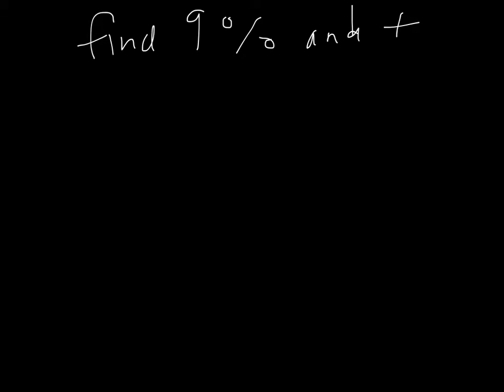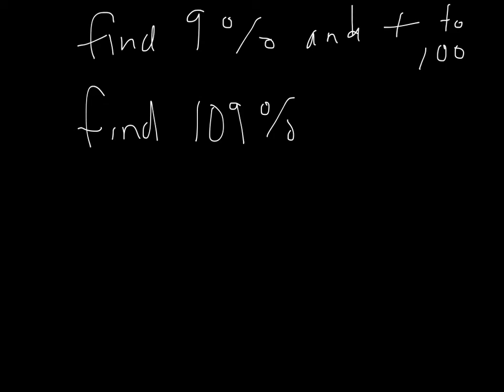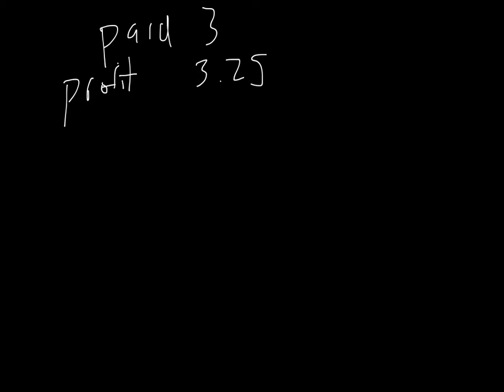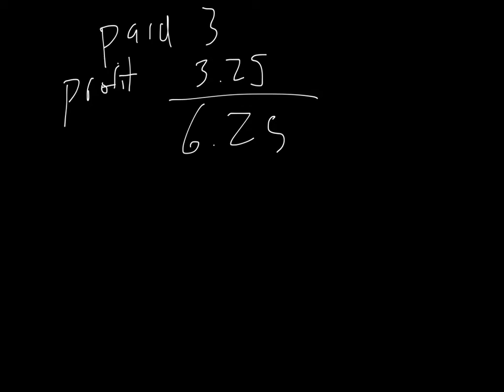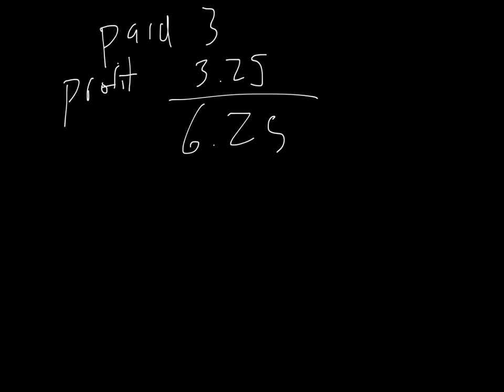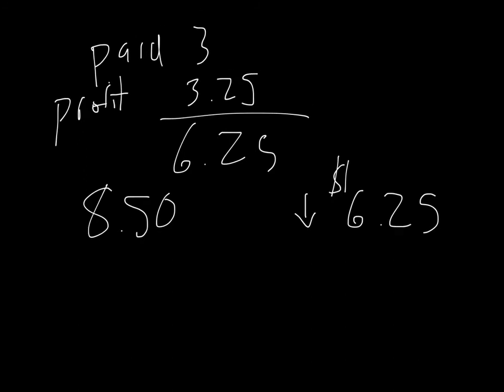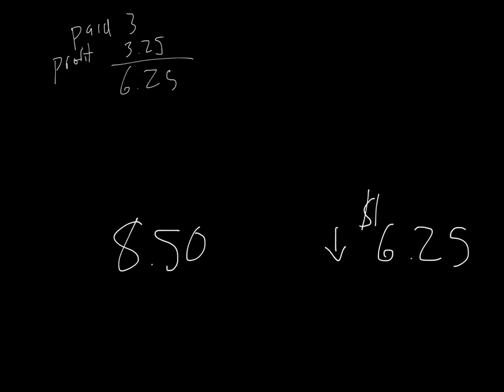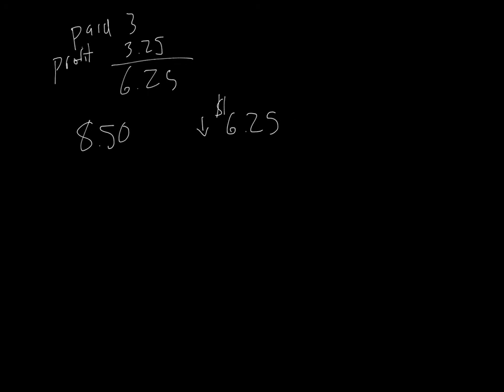march 10 2nd